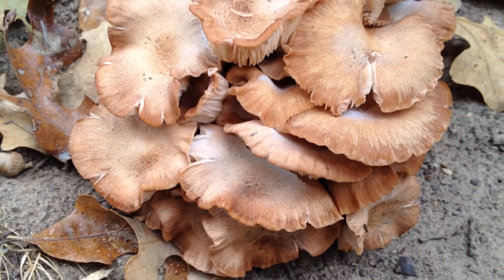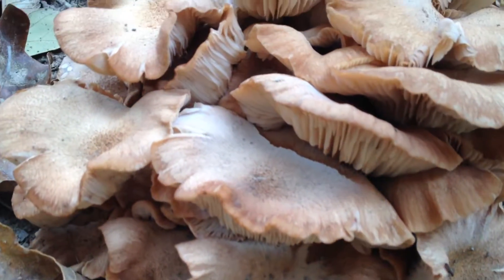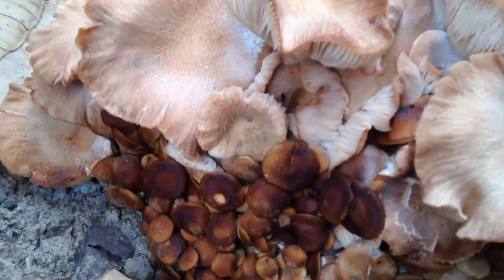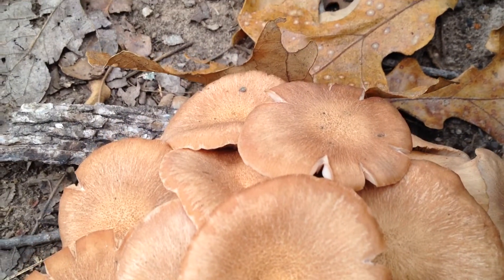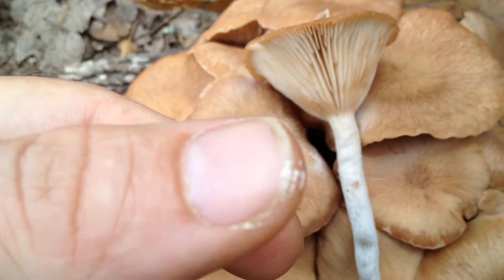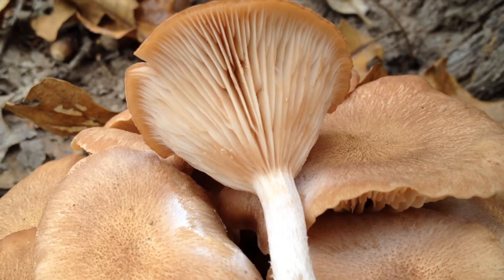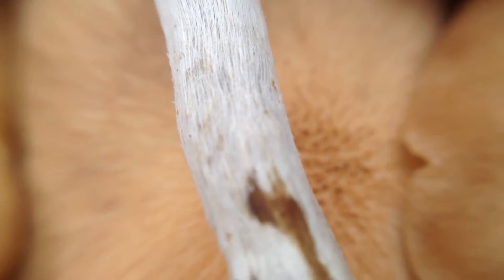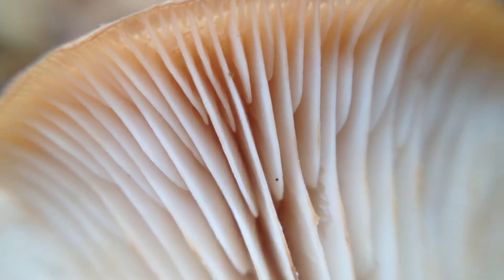Help ID some neat Northeast Texas mushrooms: Part 2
Fungy Monday!?
If ya'll like that title I can try and put out any and all Mushroom vids on Mondays!

So I believe it was only three days ago that I found and put up the first part of this highlight of these mushrooms. Though it may be a weeks time in between since this one gets loaded. Be sure and find it on my Videos page!

Two clusters of obviously the same species of mushroom coming up on either side of a very old stump that is near the house here in Northeast Texas.

For any of you mushroom experts out there I would love some help on ID or other understanding of these mushrooms. I certainly love all of the edible mushrooms, but have never studied much into fungi etc.

Mycorrhiza is awesome, and I definitely have a basic understanding of how it helps the other plants and our environment. Hopefully this video might help in bringing a little bit of knowledge and letting people see closer glimpse of these beneficial mushrooms that are around us.